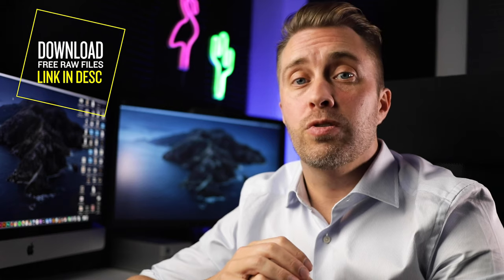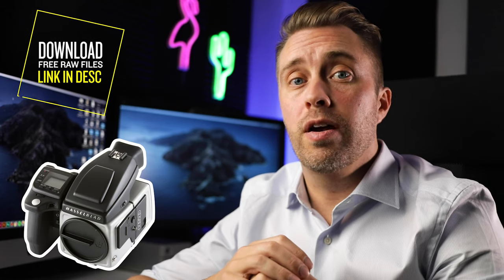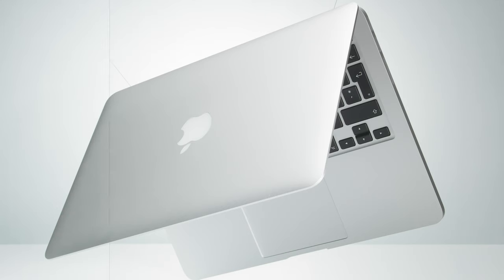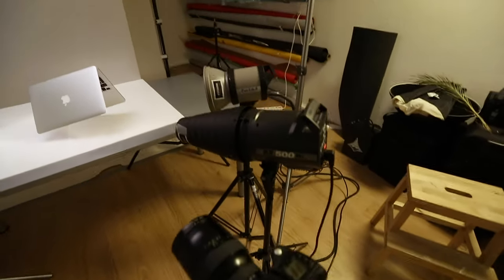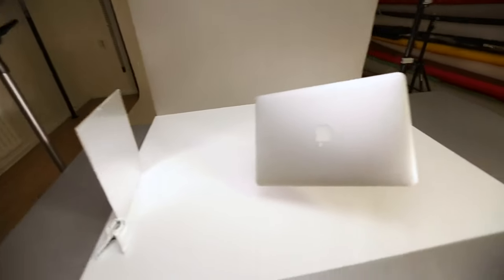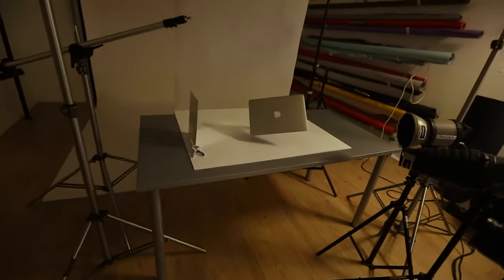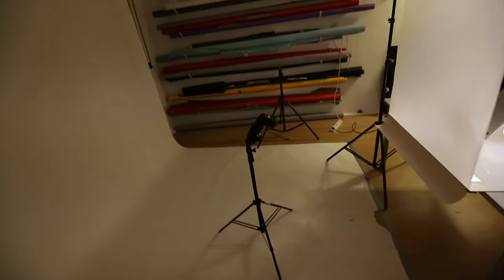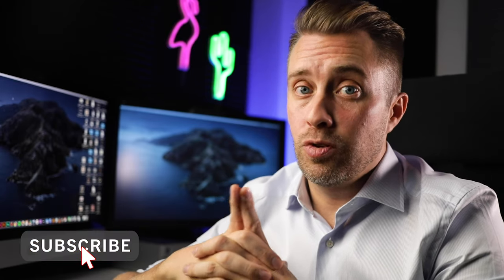Free Hasselblad RAW file download - MARKUS P PHOTOGRAPHY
Behind the scenes video of studio photography session, shooting a product image of a MacBook Pro.